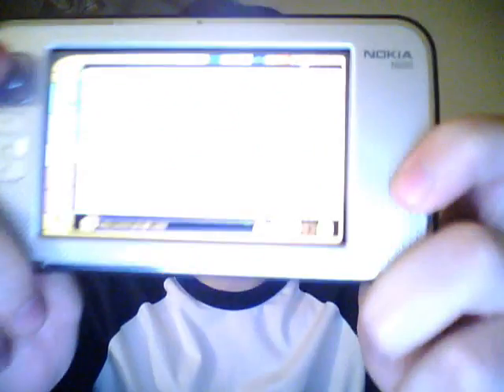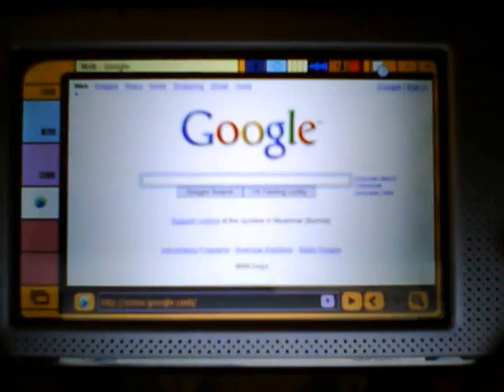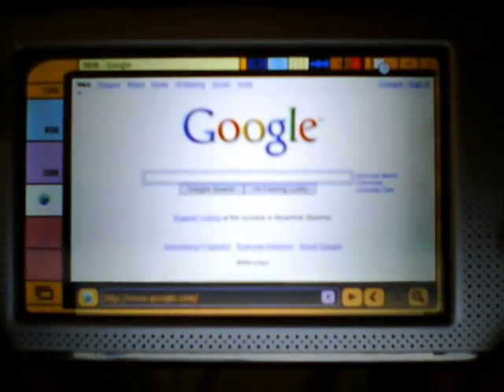iPhone internet PAN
a little hack i cooked up that allows "tethering" or internet connection sharing on the iphone. uses a proxy, not IPFW, which sadly while ported is not stable.